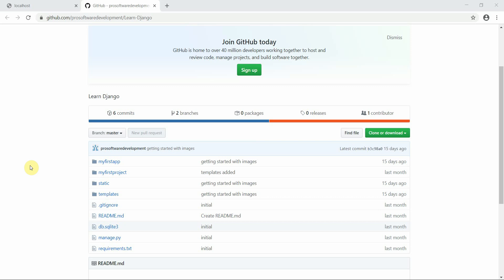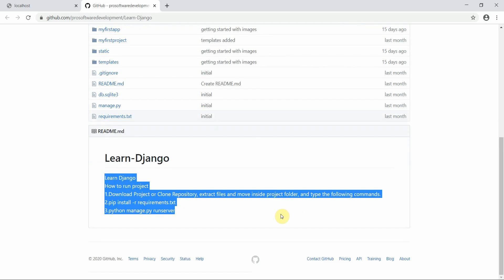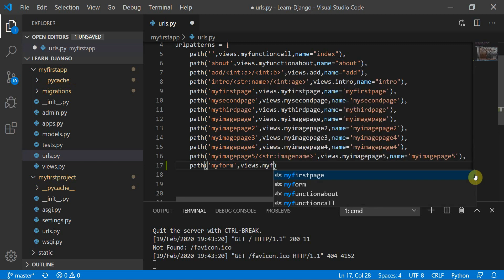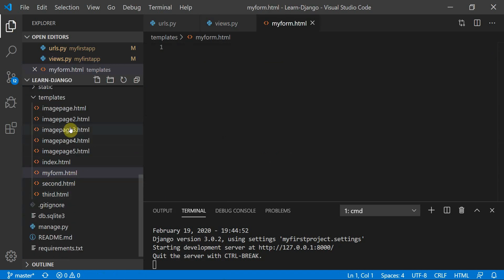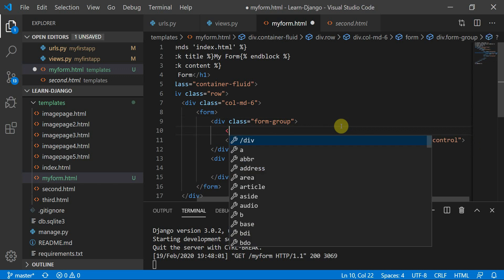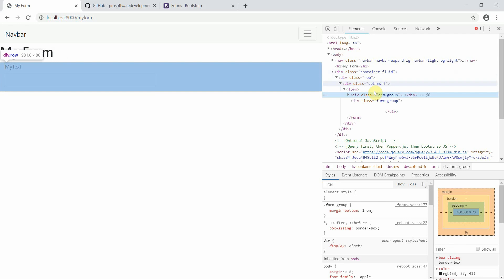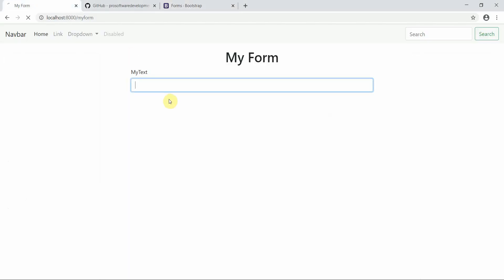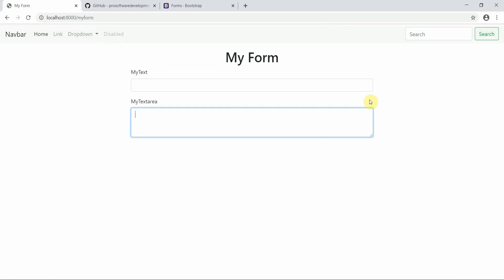Django Tutorial for Beginners 10 - How to Use Bootstrap 4 Forms With Django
Welcome to Python Django Tutorial for Beginners. this video is going to provide an  Introduction on ow to Use Bootstrap 4 Forms With Django
Github Repository:

Learn Django
How to run project
1.Download Project or Clone Repository, extract files and move inside project folder, and type the following commands.
2.pip install -r requirements.txt
3.python manage.py runserver

A.

B.

support!